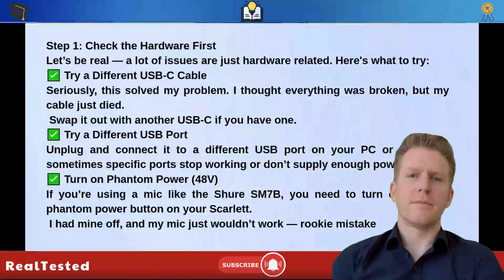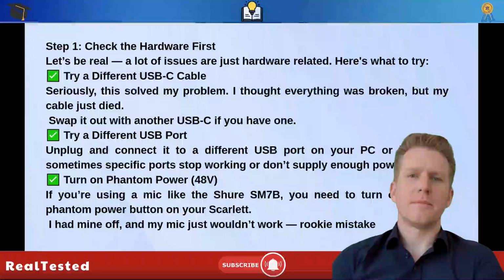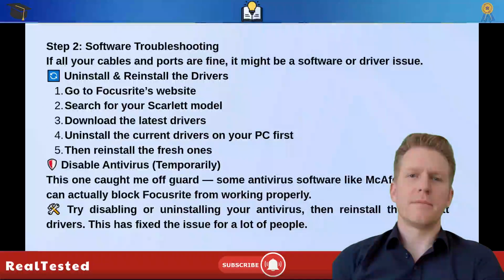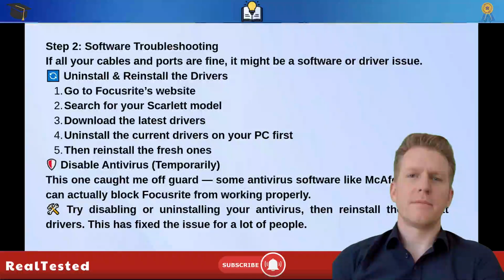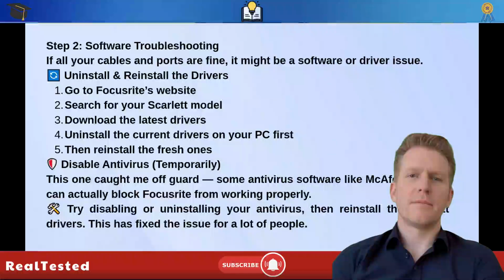How To Fix Focusrite Scarlett Not Working in 2026 | Fast & Easy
This informative guide provides factual instructions on how to fix Focusrite Scarlett not working. The detailed tutorial covers the necessary settings, basic navigation steps, and essential system details required to complete this specific procedure properly. We clearly outline the exact process so you can effectively execute how to fix Focusrite Scarlett not working. Understanding how to fix Focusrite Scarlett not working ensures accurate project management and maintains proper platform functionality for your daily use.